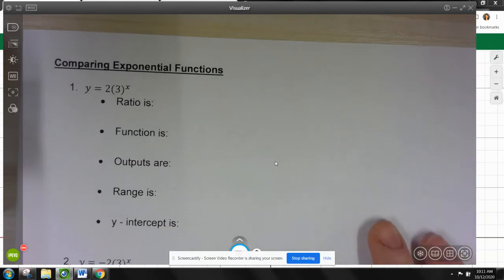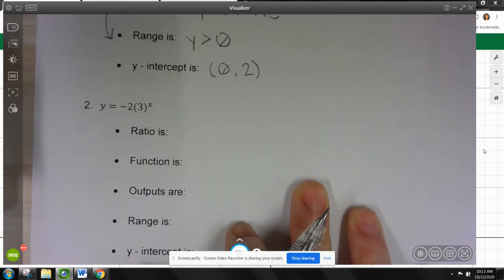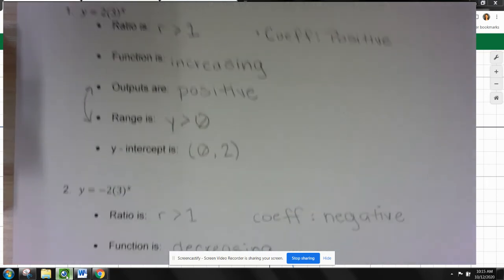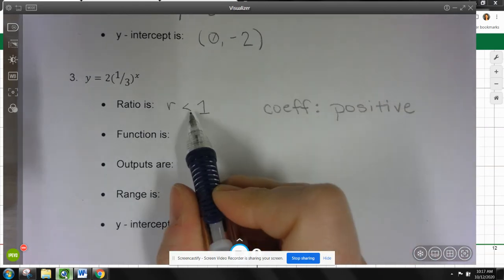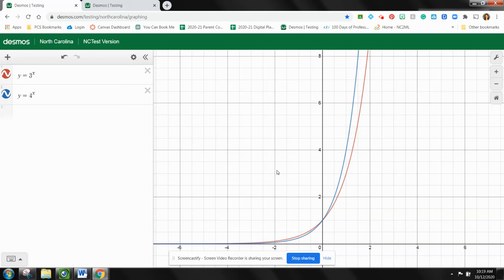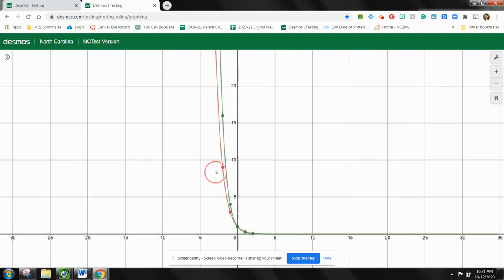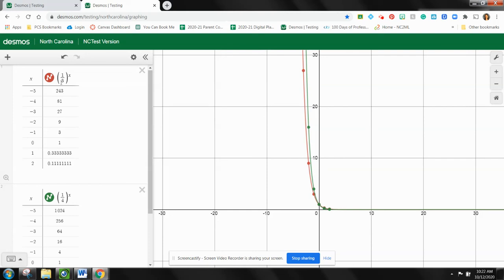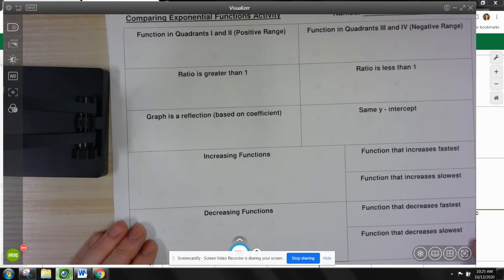Comparing Exponential Functions